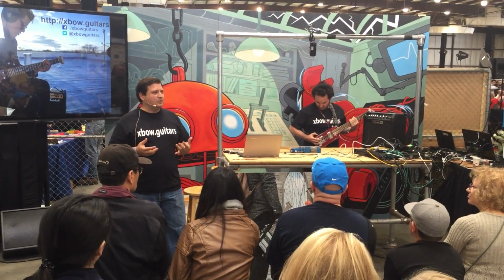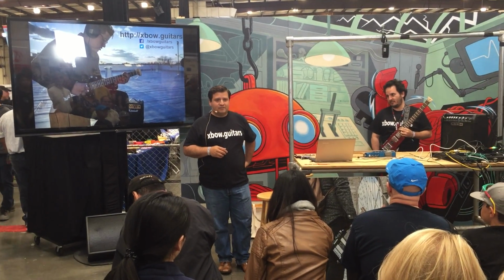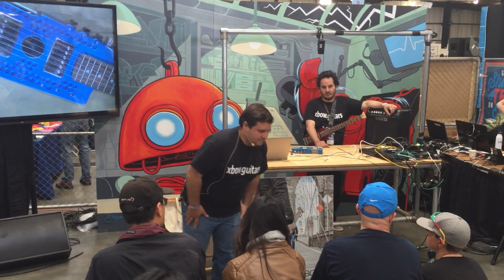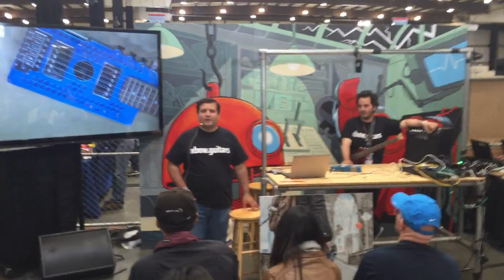Make Electronics Presentation 2016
Jose Landivar introducing Xbow Guitar to the public and customers in general at the Maker Faire Bay Area in San Mateo, California